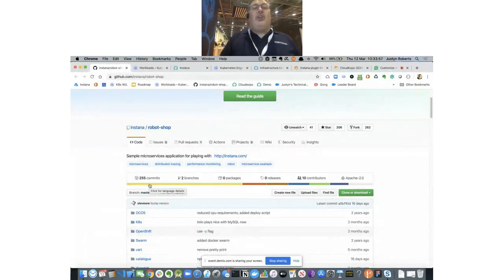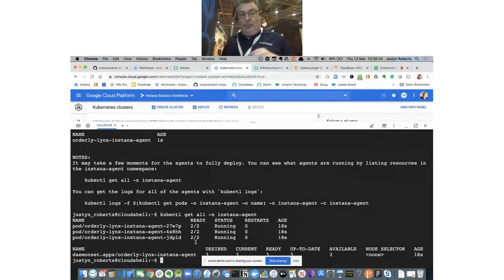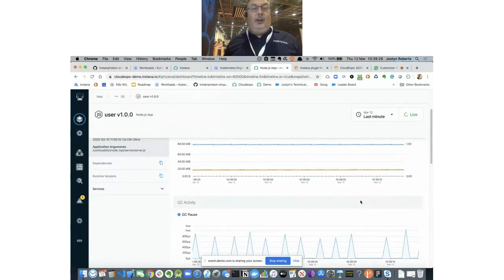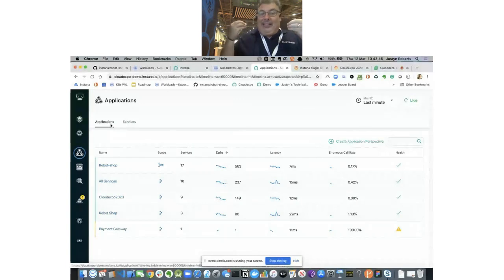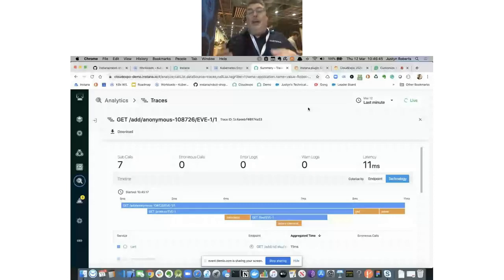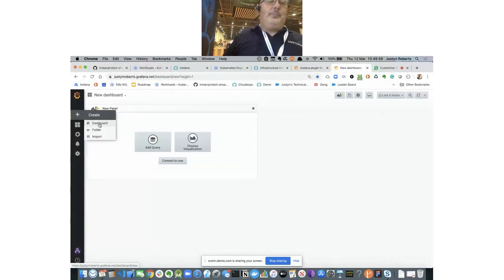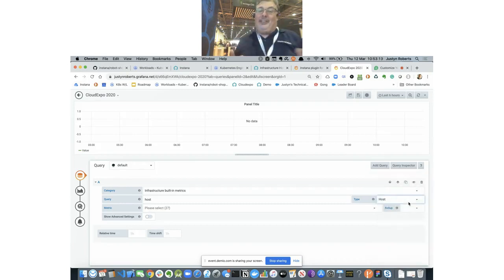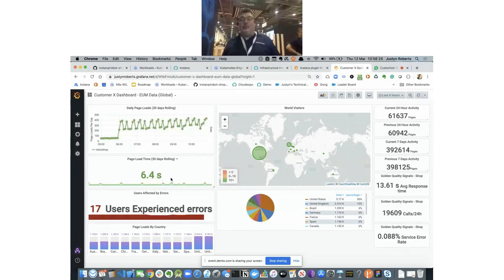Customize Your Grafana Dashboards, Gain Control of Your Life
Learn how Instana allows seamless creation of custom dashboards with the leading open-source dashboard platform, Grafana. We’ll show you how to create a personal visualization of application, service and web site performance data.